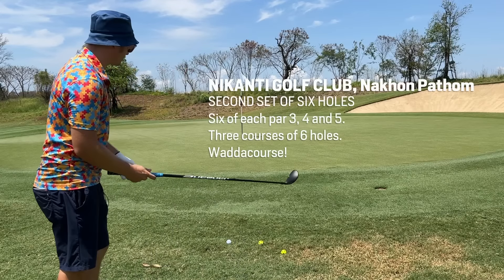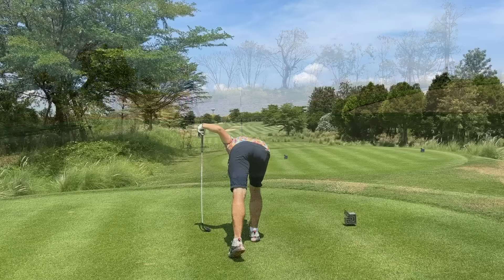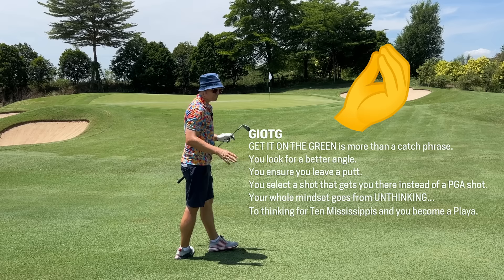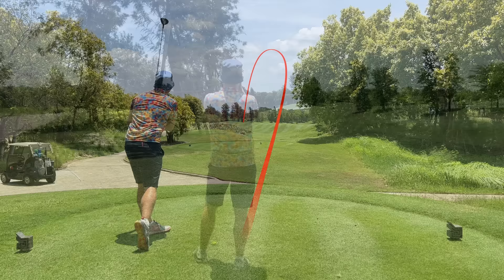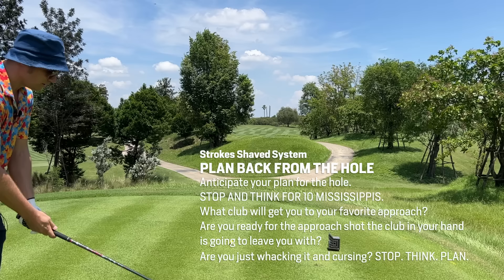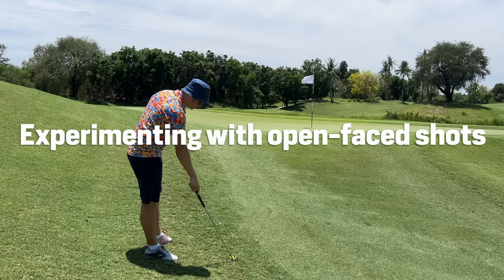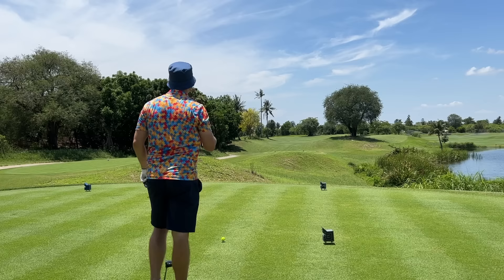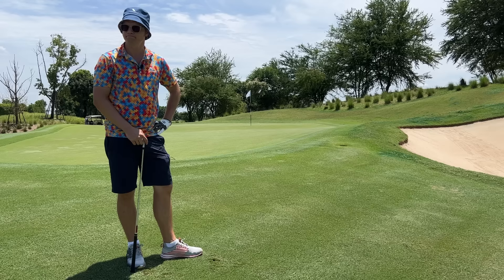Are You Playing Smart Golf - Nikanti Golf Club